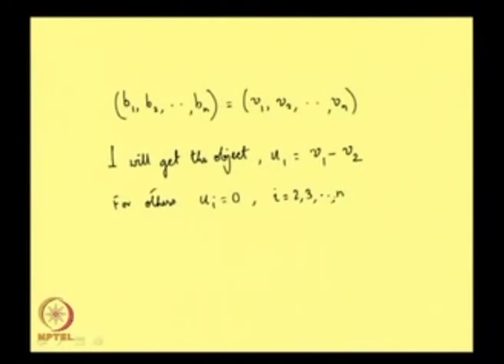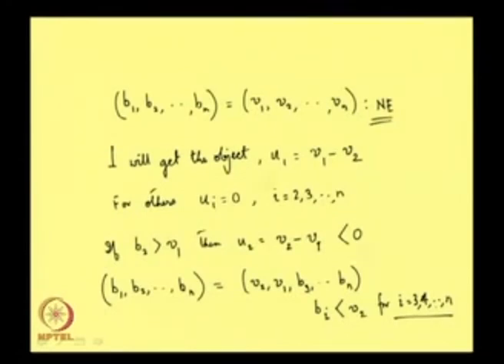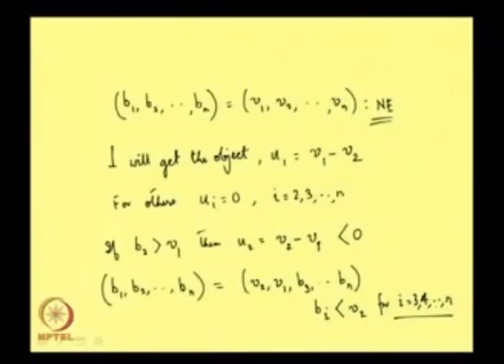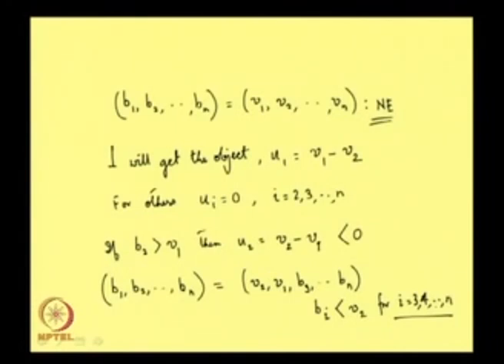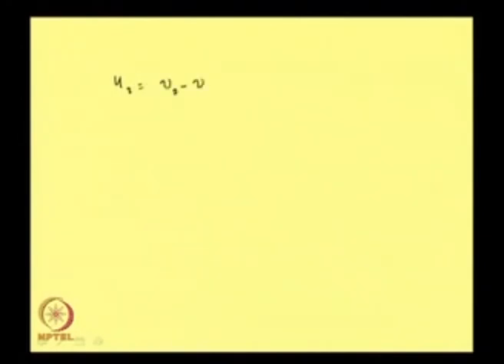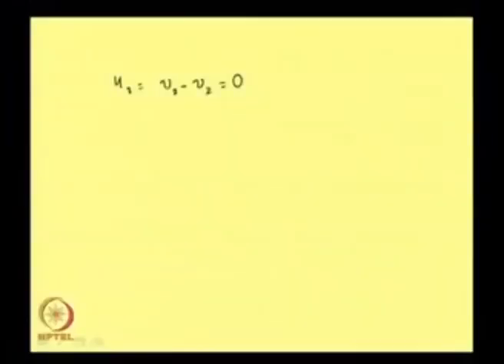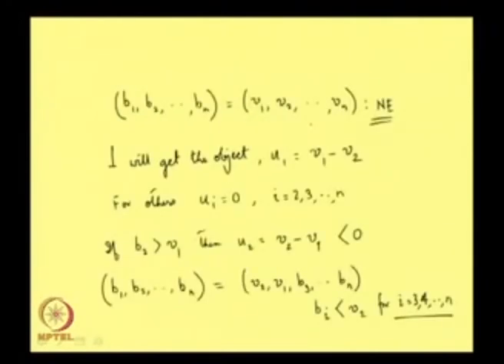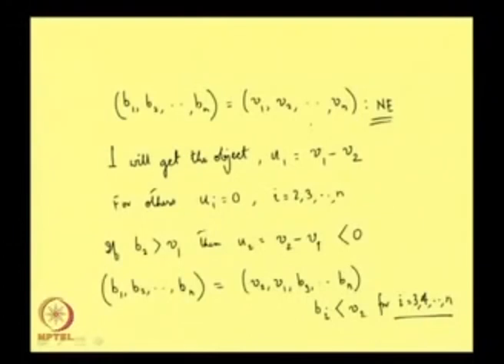Further Aspects of Second Price Auction